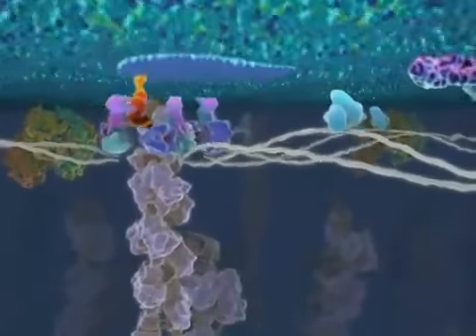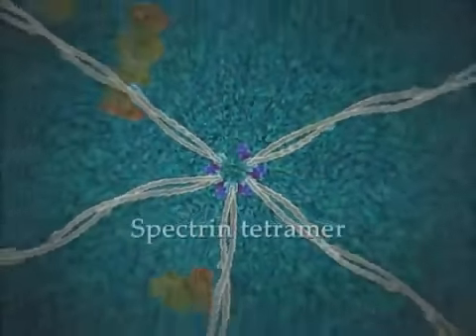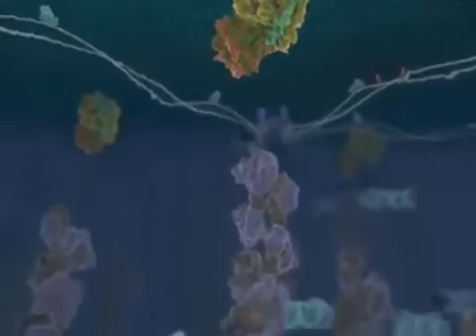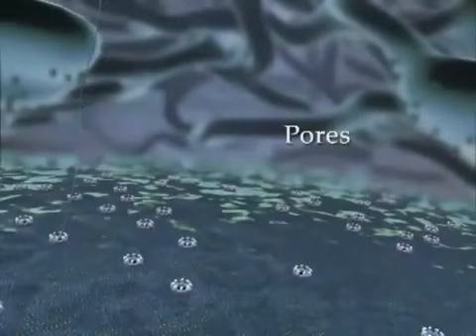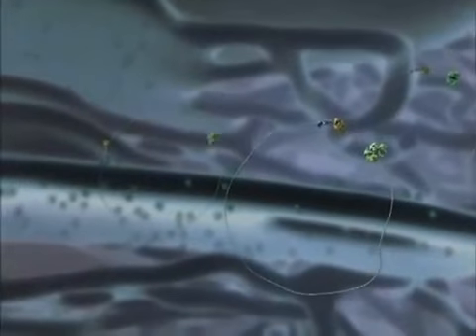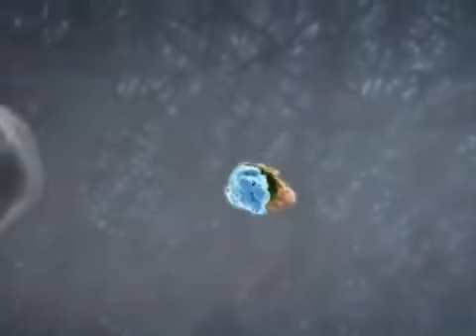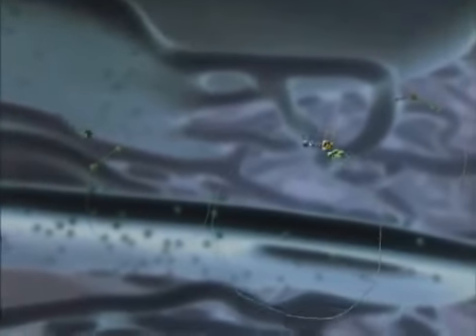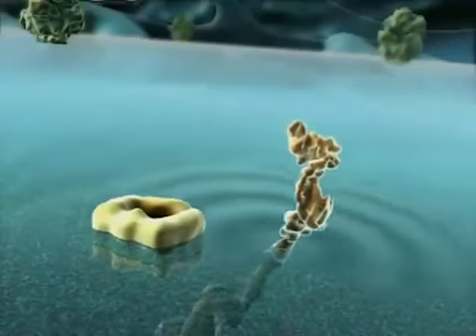nhap bao nho thu the